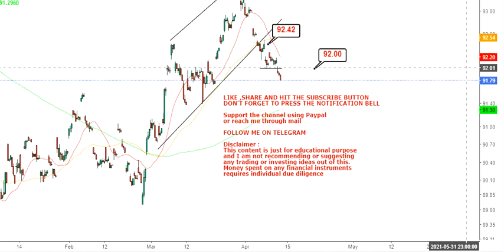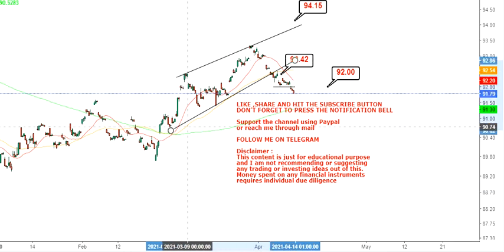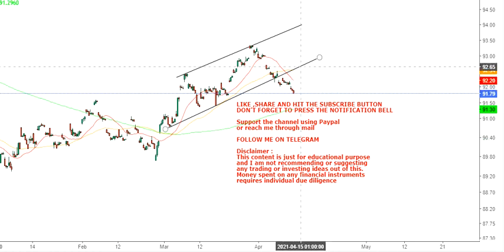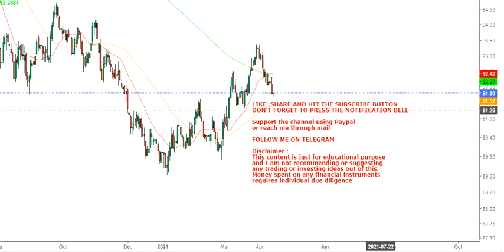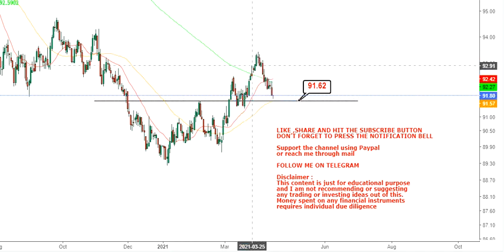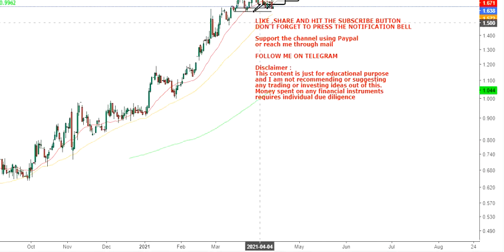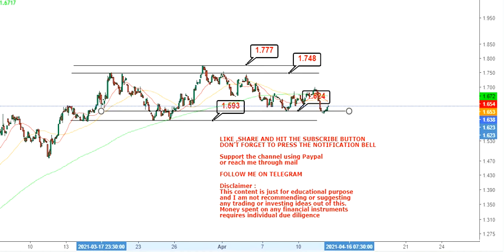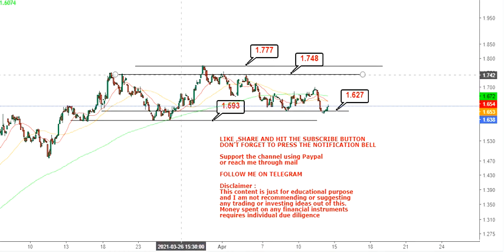Pre Market Report-Lower currency and bond yield pushes the market makes new high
Join me on my Telegram : (Open telegram and copy and paste this link in the search bar of telegram app)
About the video: Hello friends, in this video of my You Tube Channel, I am going to discuss about Pre Market Report-Lower currency and bond yield pushes the market makes new high

About the channel:
I will provide educational, informative and stock/financial market (multibagger,multibaggerstock,stock) related contents in this channel